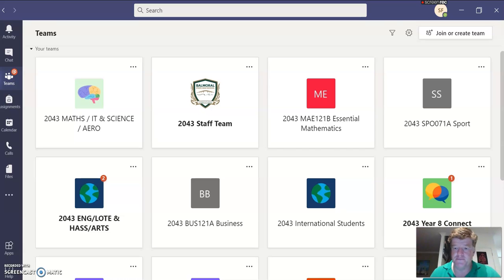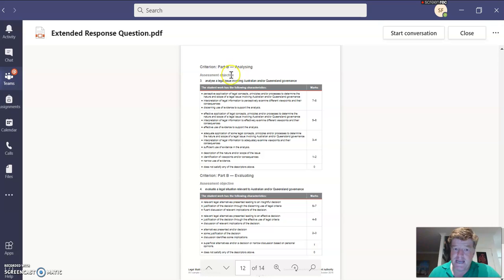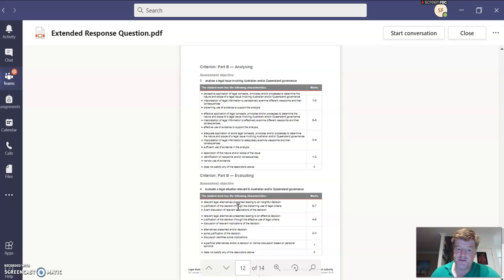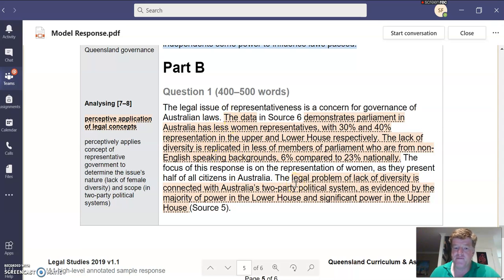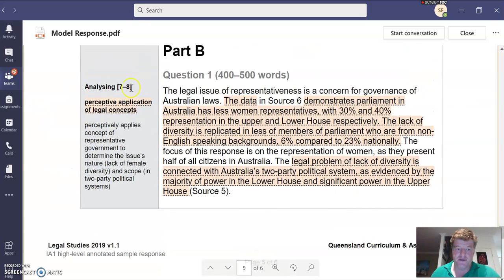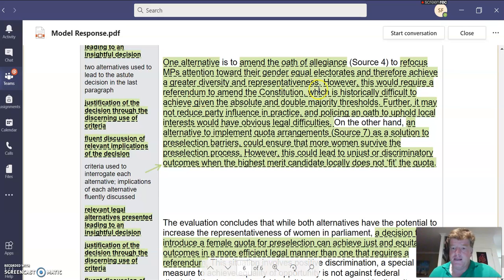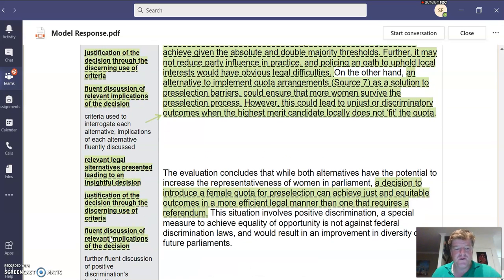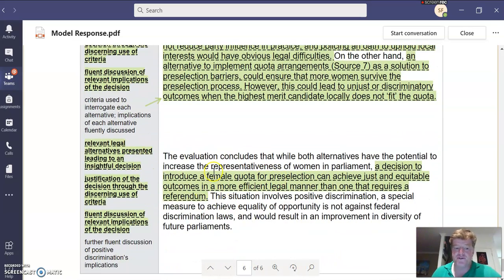Extended Response Criteria Legal Studies Exam